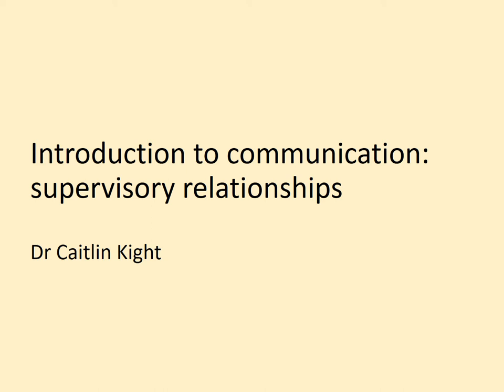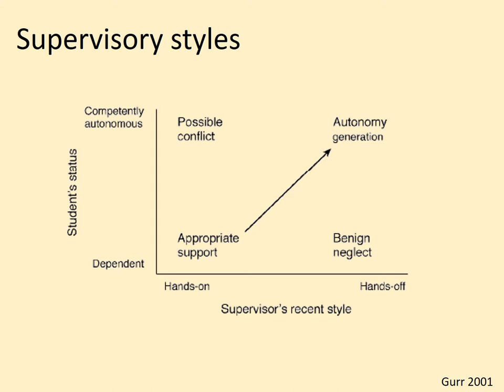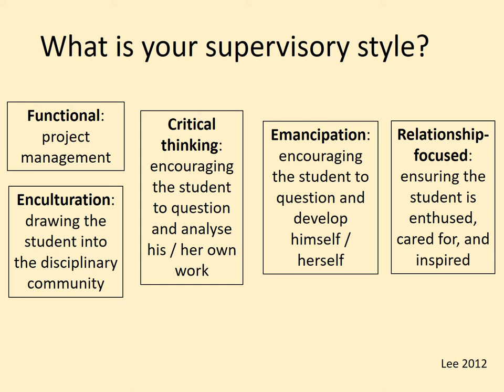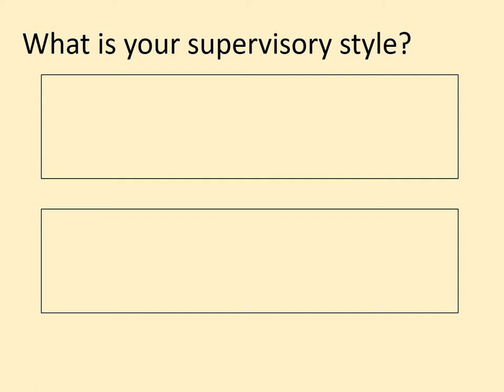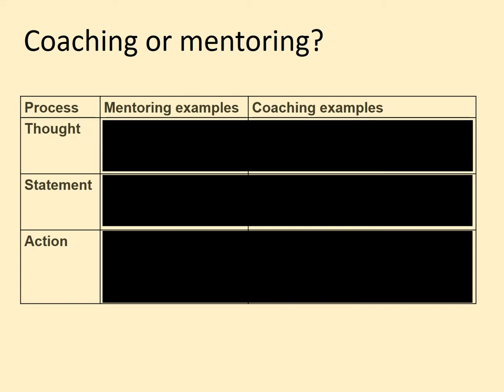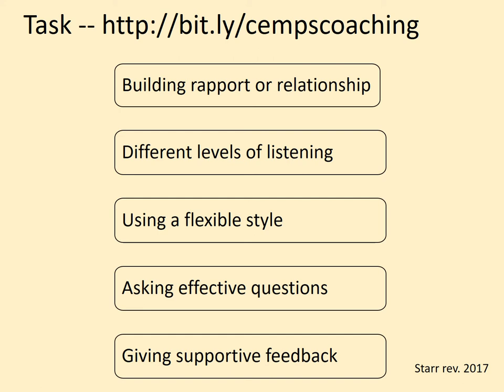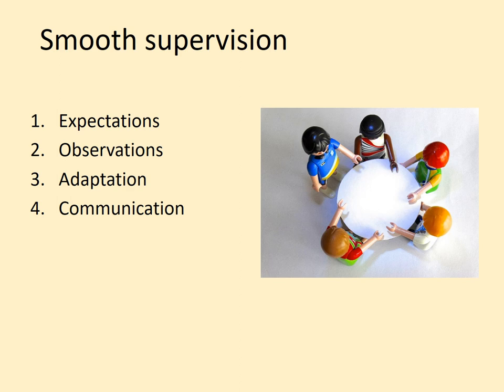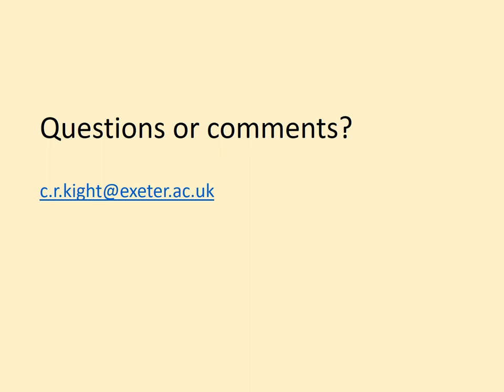Introduction to communication: supervision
Advice to supervisors and doctoral students alike tends to boil down to two topics: expectations and communication (and communicating about expectations). Both of these are related to supervisory styles--those preferred by students and those adopted by supervisors--which impact whether and how conversations are pursued. This video explores a range of supervisory styles and approaches and considers how even minor adjustments to how you make statements or phrase questions can have significant impacts on the effectiveness of supervisory encounters.